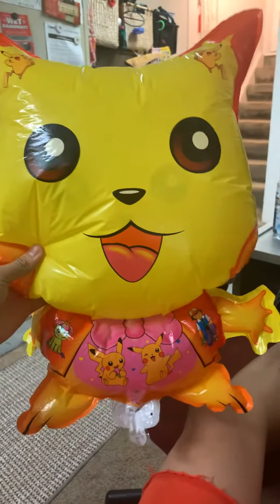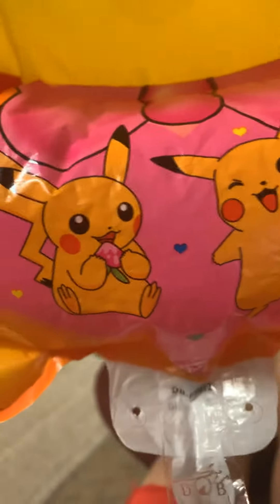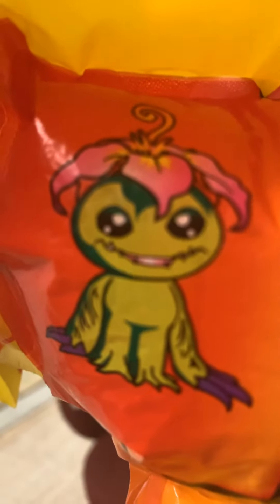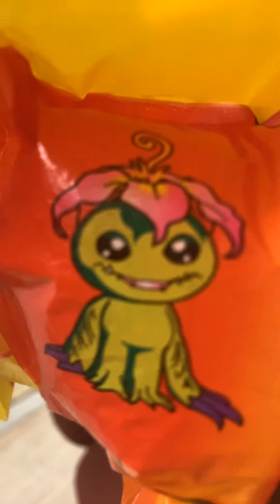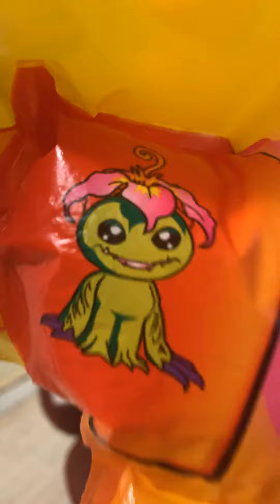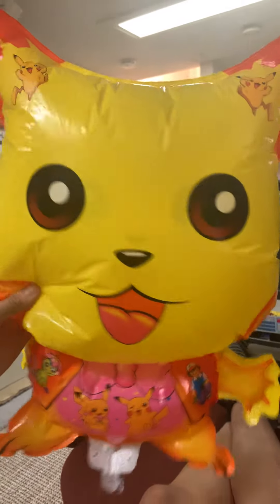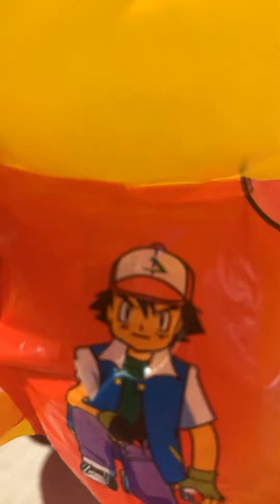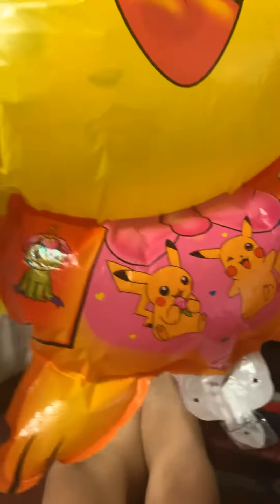Pikachu Pokemon balloon featuring Palmon?????